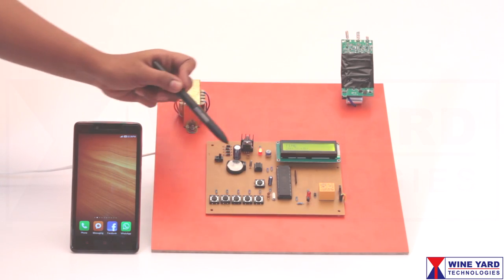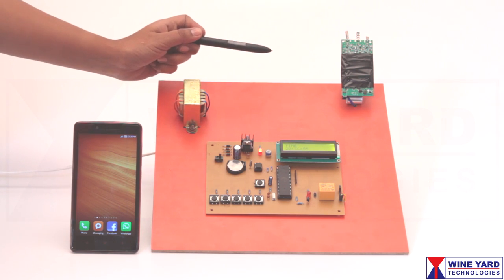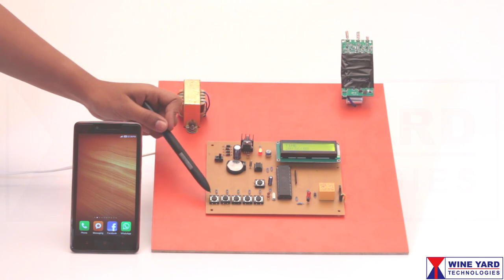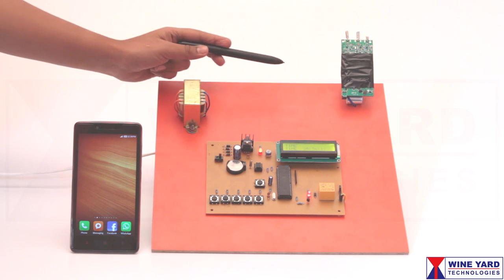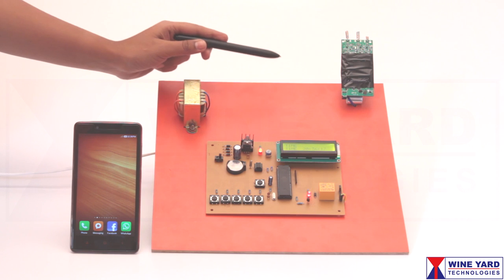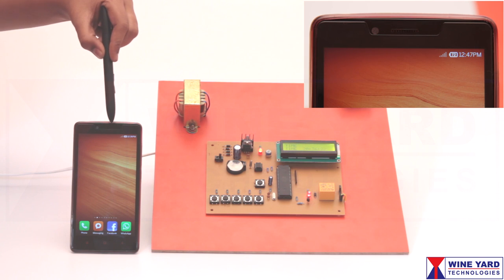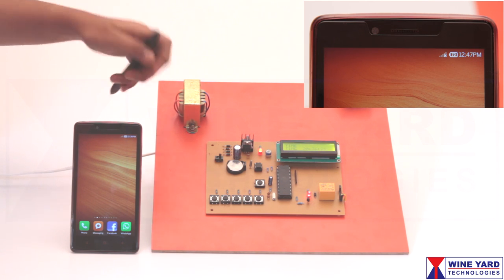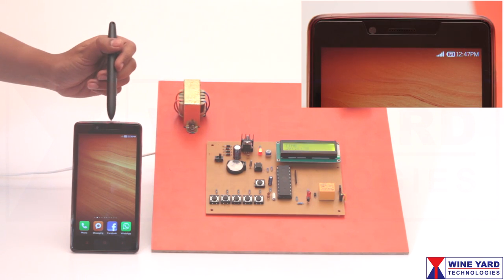WK414 Mobile Phone Signal Jammer